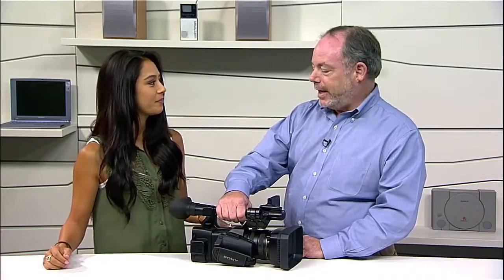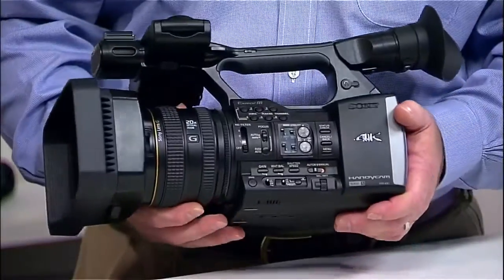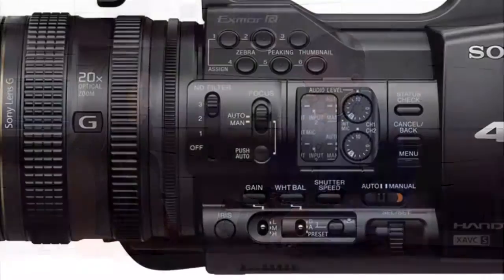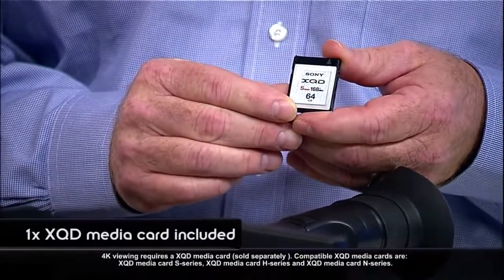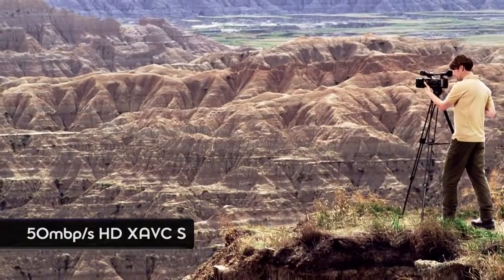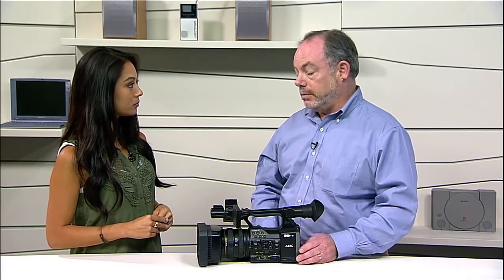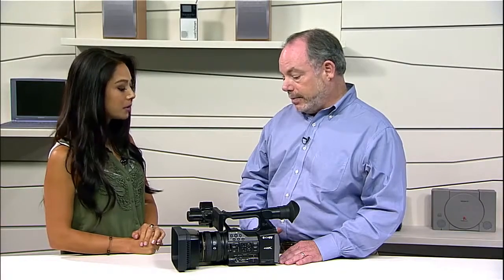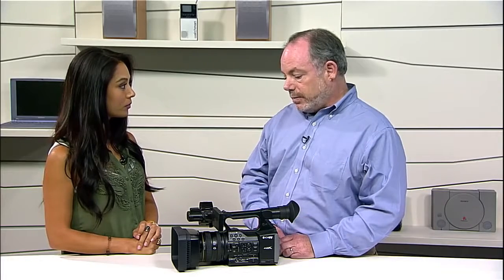142 IFA 2013 FIRST LOOK 4K Handycam, Sony's first consumer 4K camcorder